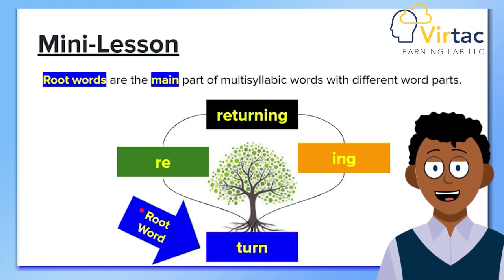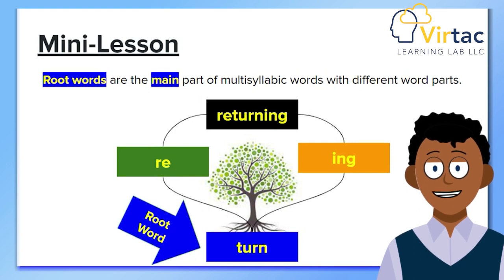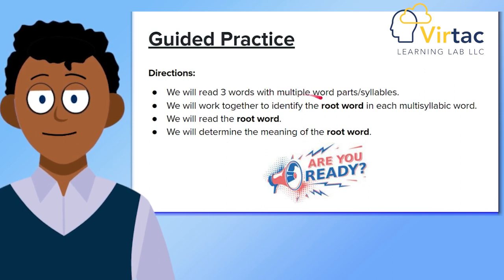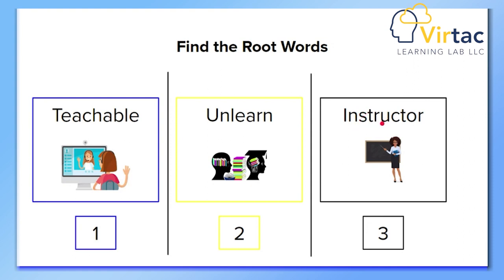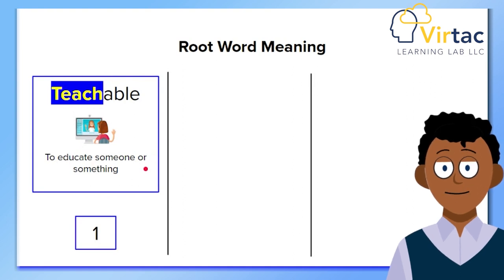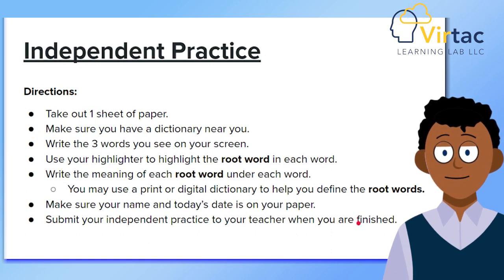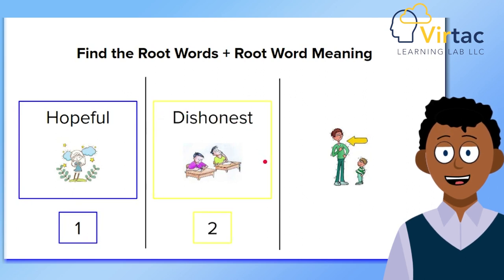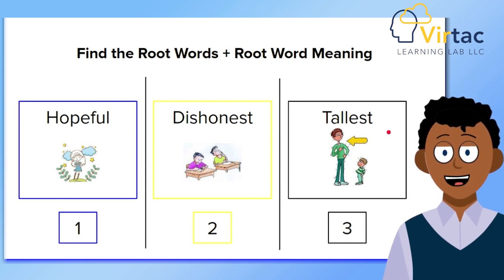Virtac Teacher Animation - Grade 4/5 Unit 1 Lesson 1 CCSS